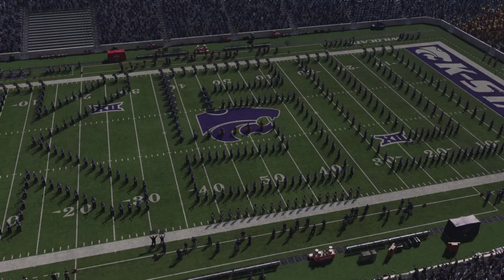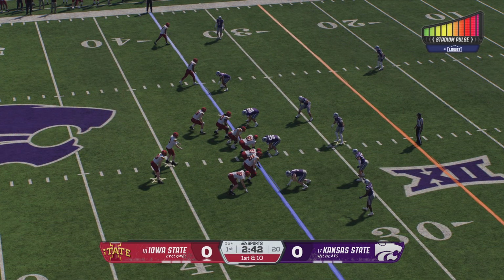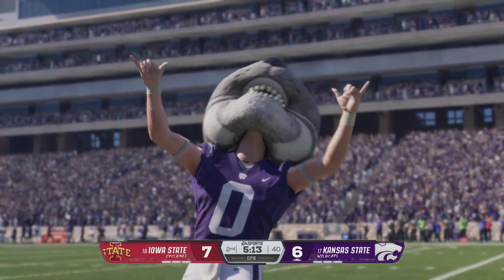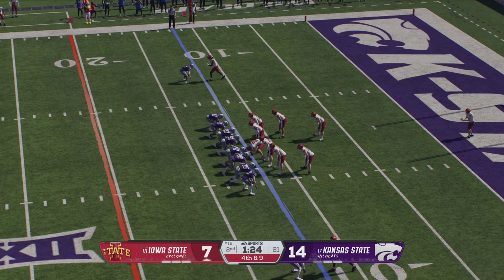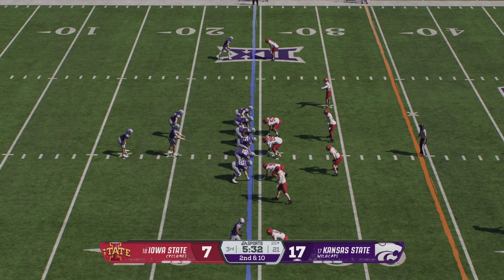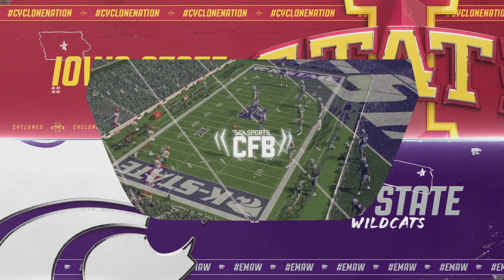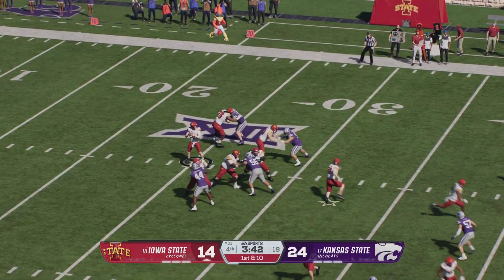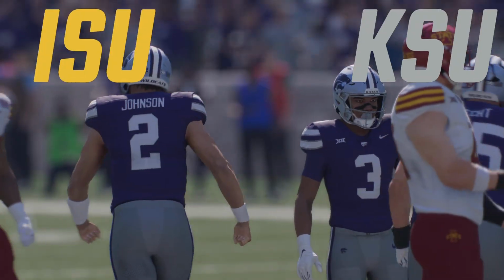EA SPORTS College Football 26 week 0 2026 Iowe state VS Kansas state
The real game ￼Iowe state 24 Kansas state 21